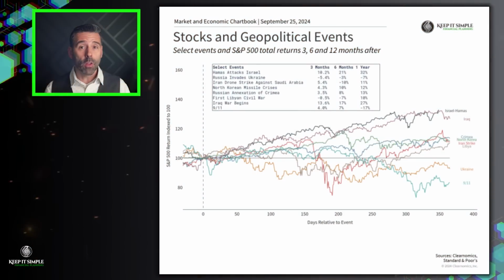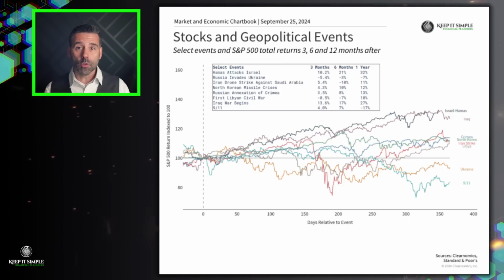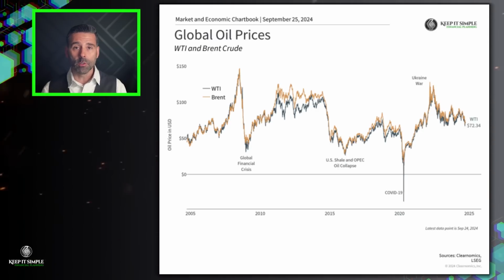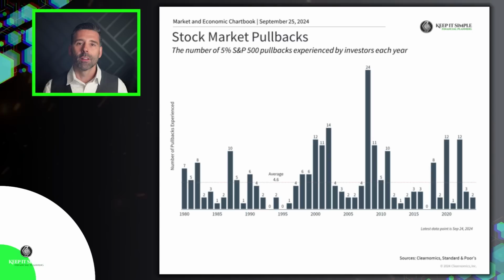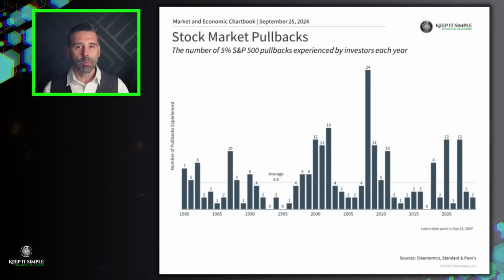Simple Market Update Ep. 13 - How Geopolitical Events Impact Markets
In this video, we will update you on the current market trends you should be aware of. Our goal is to keep you informed with a weekly video that's 5 minutes or less to help you on your path to financial success.

Keep It Simple Financial Planning is a registered investment advisor serving pre-retirees and recent retirees. Schedule your complimentary Retirement Vision Discovery Session

Global Market Volatility and Geopolitics, Trade Wars and Their Market Impact, Geopolitical Events Driving Commodity Prices, Political Instability and Investor Behavior, Global Events Influencing Economic Policies, Geopolitical Risk and Market Volatility, Impact of Global Politics on Financial Markets, Economic Consequences of Geopolitical Events, Market Trends and Geopolitical Tensions, Geopolitical Uncertainty and Stock Market